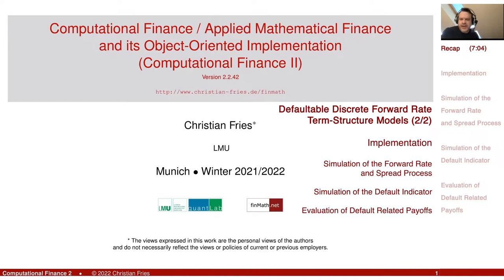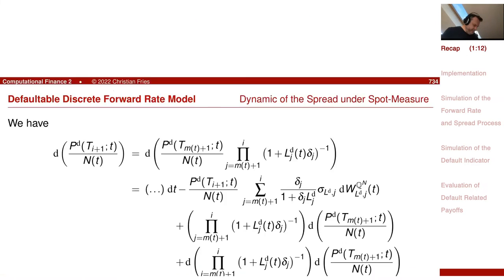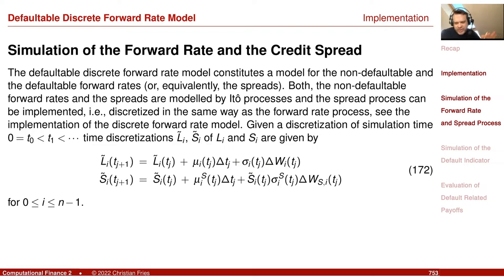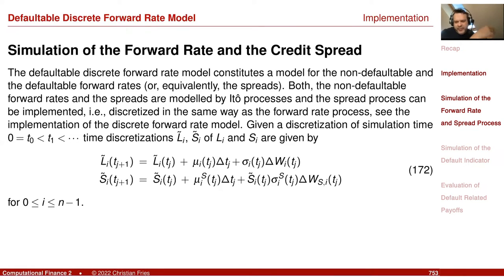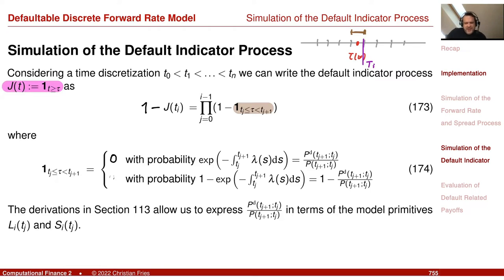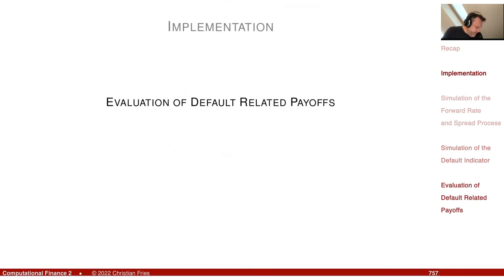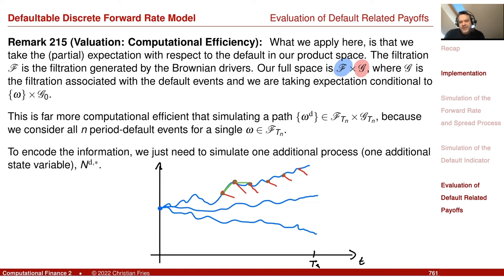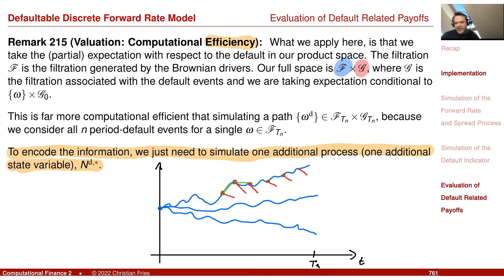Lecture 2021-2: Appl. Math. Fin./Computational Finance 2 (35): Defaultable Discrete Forward Rate M 2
Lecture 2021-2: Applied Mathematical Finance / Computational Finance 2: Session 35: Defaultable Discrete Forward Rate Model (2/2): Implementation

- Implementation
  - Simulation of the Defaultable Forward Rate / Spread
  - Simulation of the Default Indicator
  - Valuation of Default Related Financial Products